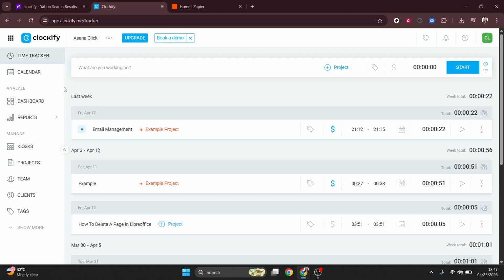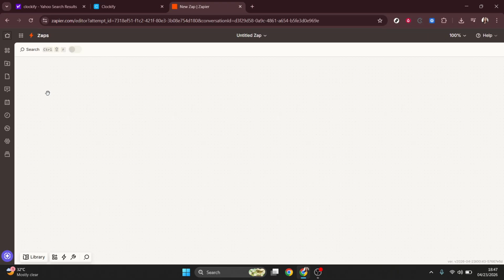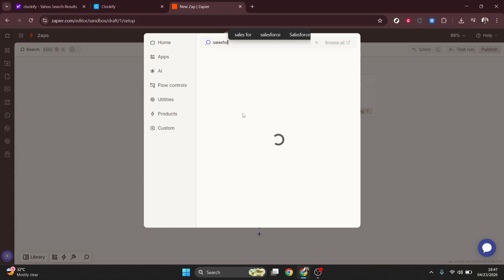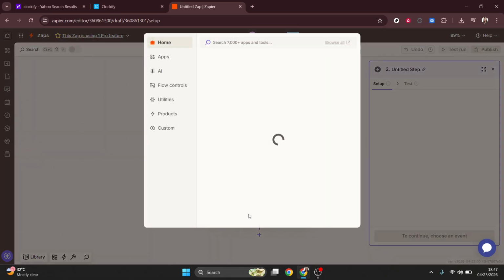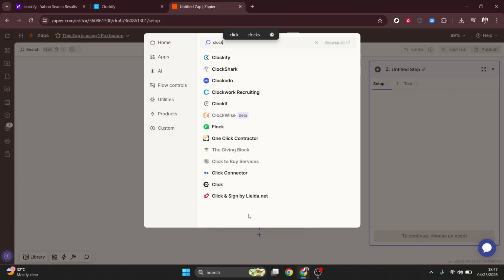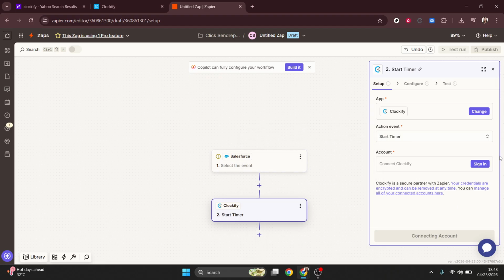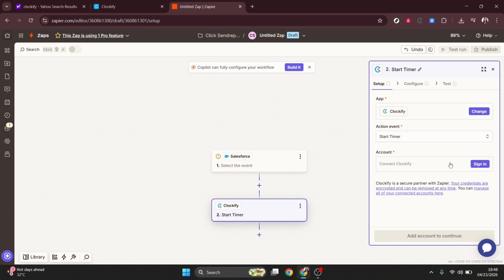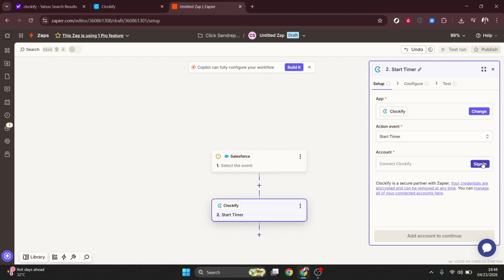How To Integrate Clockify With Salesforce 2026 Step by Step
Want to integrate Clockify with Salesforce? In this 2026 step-by-step guide, I’ll show you exactly how to connect Clockify with Salesforce to streamline time tracking, improve productivity, and manage projects more efficiently.

By integrating these tools, you can track time directly within your workflow and keep your CRM data aligned with your team’s activities.

In this video, you’ll learn:
✔️ How to integrate Clockify with Salesforce step-by-step
✔️ Available integration methods (native, extensions, or third-party tools)
✔️ How to track time within Salesforce
✔️ Tips to optimize your workflow and reporting